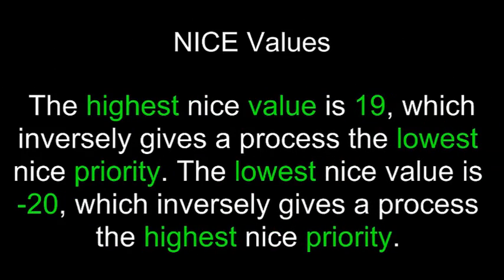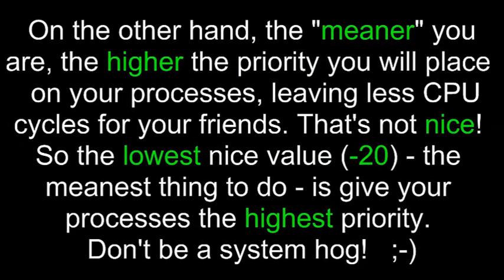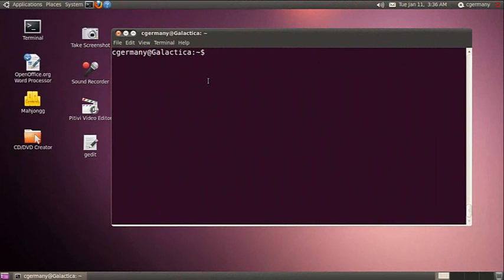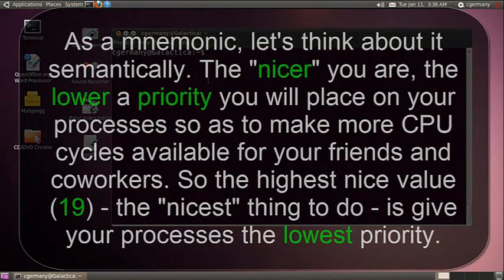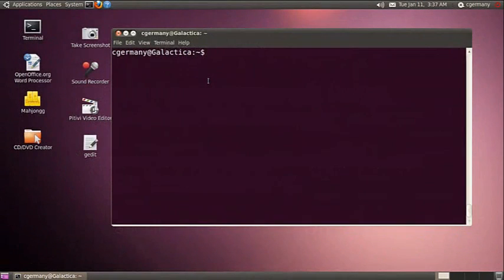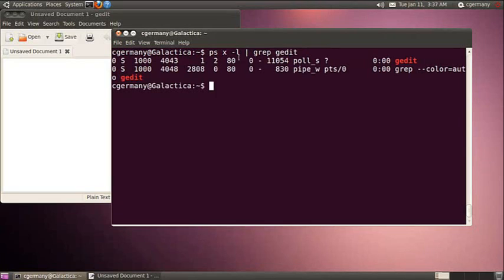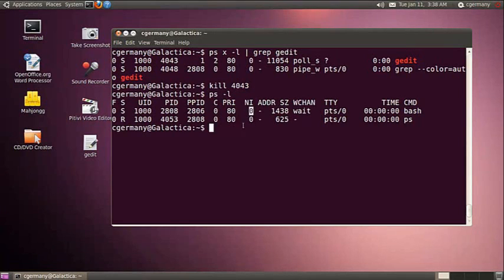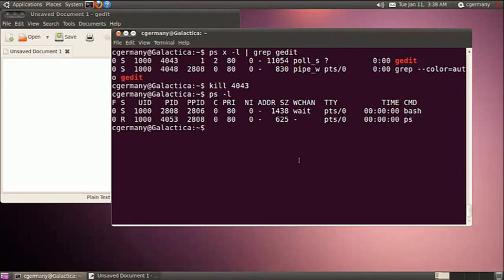Process Control Changing Priorities with nice and renice